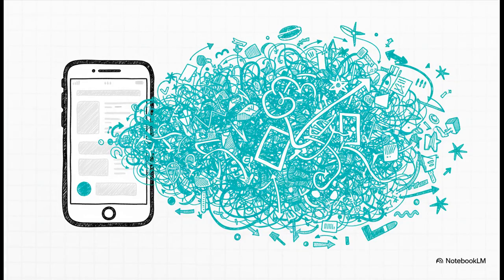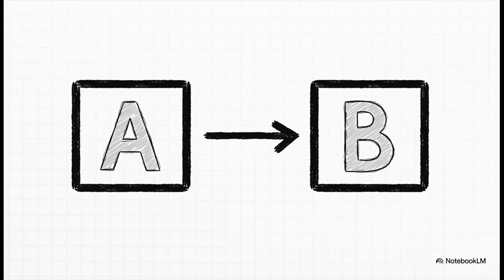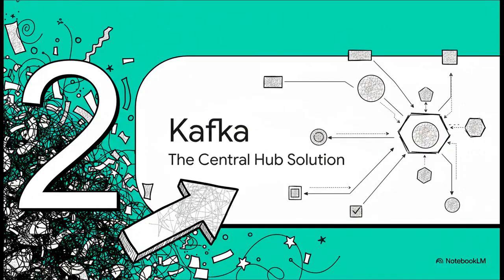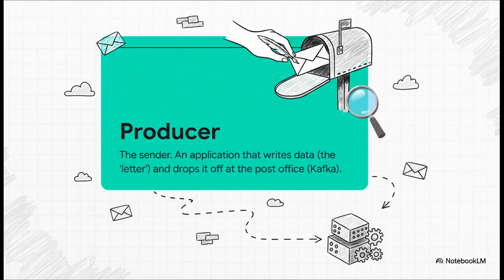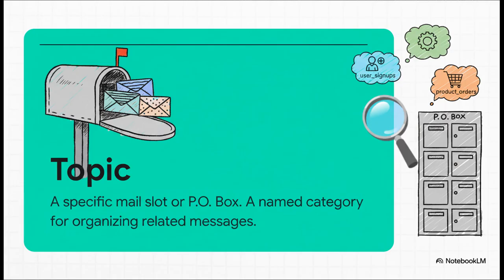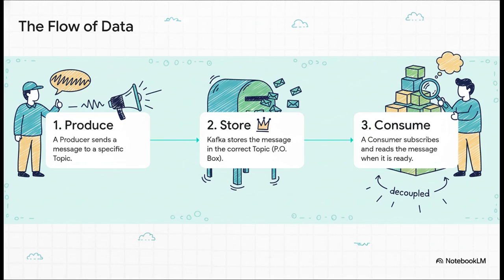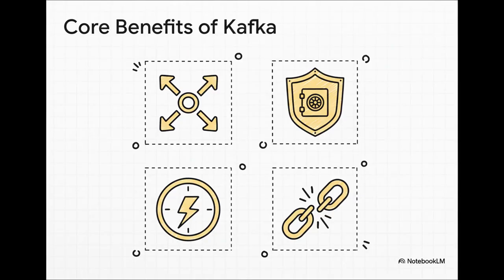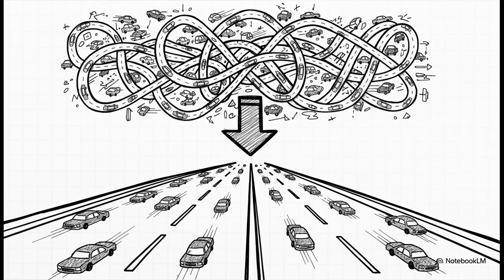Build AI Fast Automation I Build an AI Agent in 60 Seconds 🤖 | Watch AI in Action!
Master Apache Kafka with this beginner-friendly tutorial! Learn how Kafka works, including topics, producers, consumers, and real-time data streaming, with clear examples and step-by-step guidance. Perfect for developers, data engineers, and anyone exploring streaming platforms.

By the end of this video, you’ll understand Kafka fundamentals and be ready to build your first real-time data pipelines.